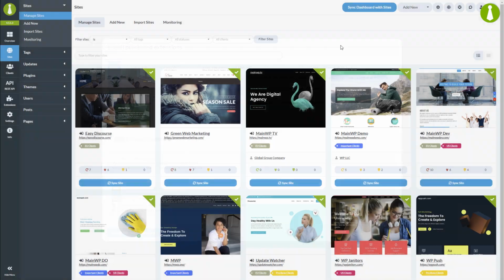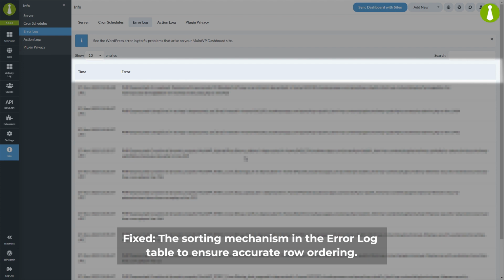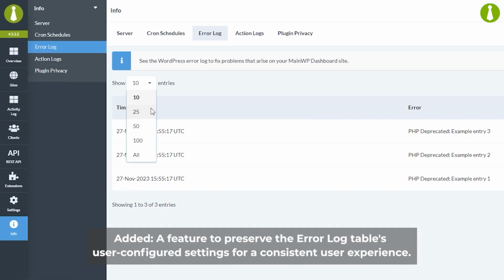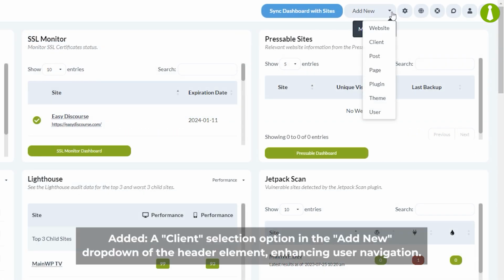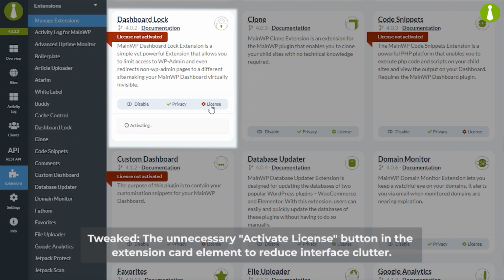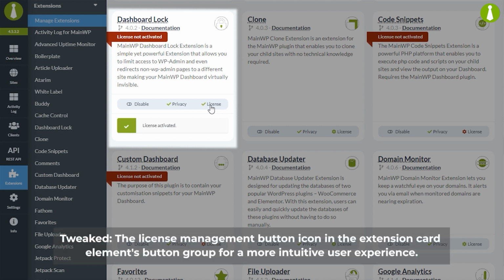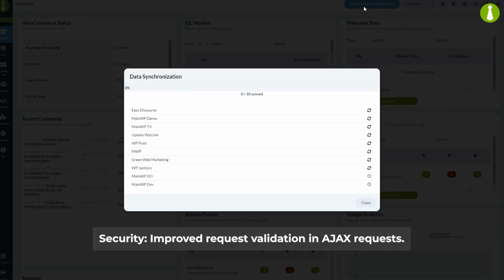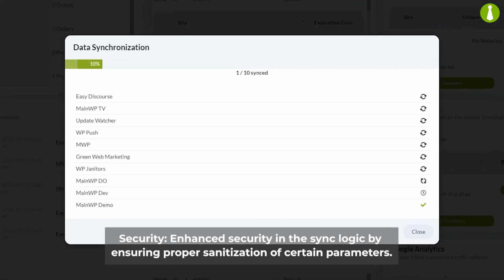What's new in MainWP v4.5.3.2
In this video, we will briefly go over the changes in the MainWP Dashboard v4.5.3.2.

Full Changelog:

*Fixed: An issue where the SEOPress for MainWP extension was incorrectly marked as not installed in the Install Extensions modal.
*Fixed: The sorting mechanism in the Error Log table to ensure accurate row ordering.
*Added: An "All" option to the Error Log table length menu for comprehensive viewing.
*Added: A feature to preserve the Error Log table's user-configured settings for a consistent user experience.
*Added: A "Client" selection option in the "Add New" dropdown of the header element, enhancing user navigation.
*Added: A ribbon label indicator on the extension card to signal when an extension's license is not activated, providing clearer license status visibility.
*Tweaked: The extension card element by removing the redundant license key input field, simplifying the user interface.
*Tweaked: The unnecessary "Activate License" button in the extension card element to reduce interface clutter.
*Tweaked: The license management button icon in the extension card element's button group for a more intuitive user experience.
*Security: Improved request validation in AJAX requests.